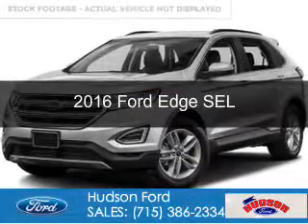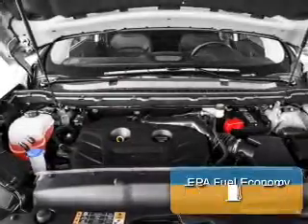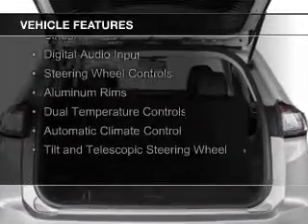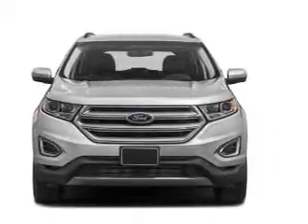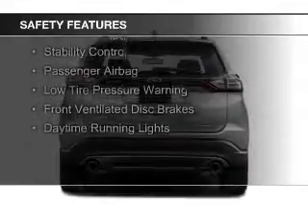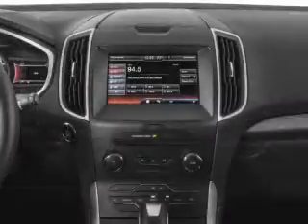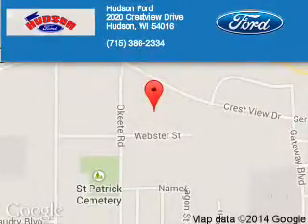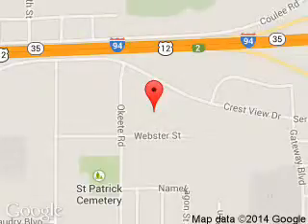2016 Ford Edge - Hudson WI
Phone:
Year: 2016
Make: Ford
Model: Edge
Trim: SEL
Engine: 2.0 liter inline 4 cylinder 16 valve
Transmission: 6-Speed Automatic
Color: Blue Metallic
Mileage: 0
Address:
2020 Crestview Drive